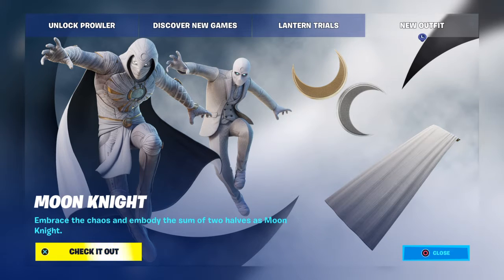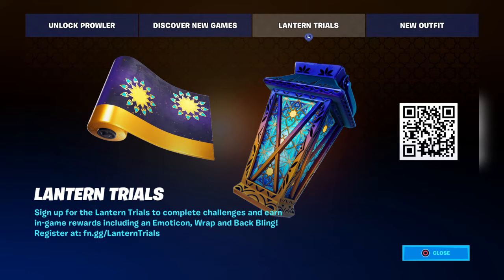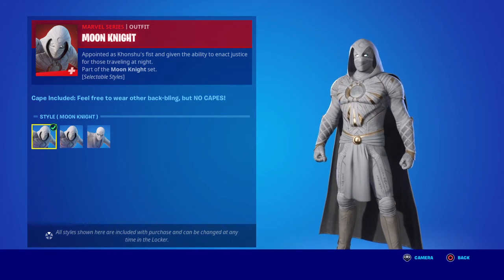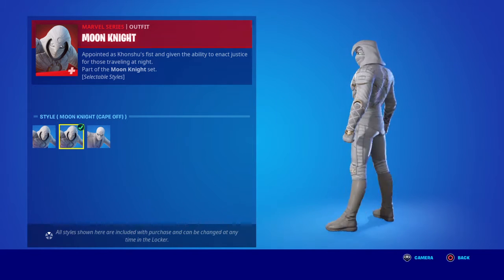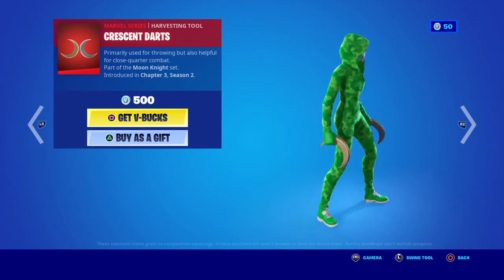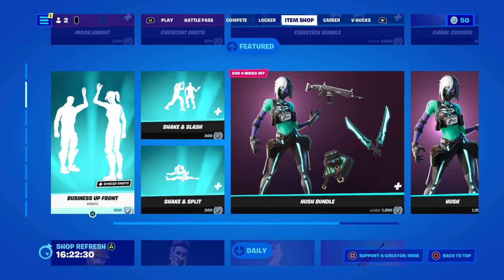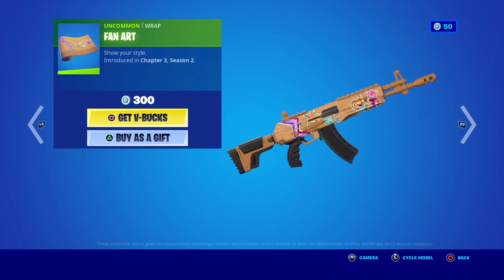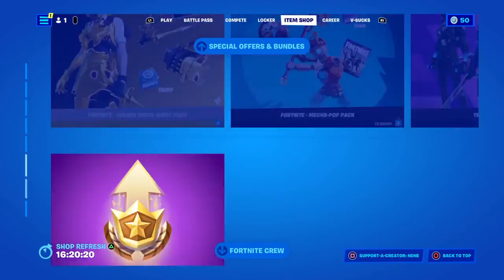Fortnite MOON KNIGHT IS NOW HERE